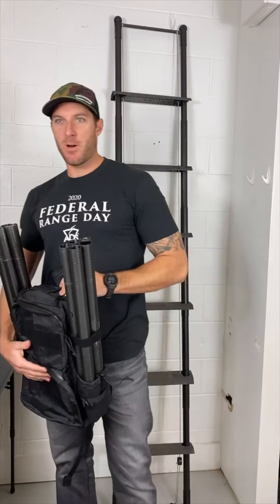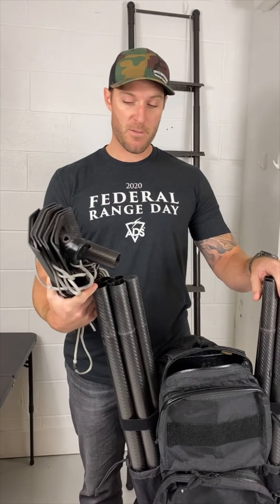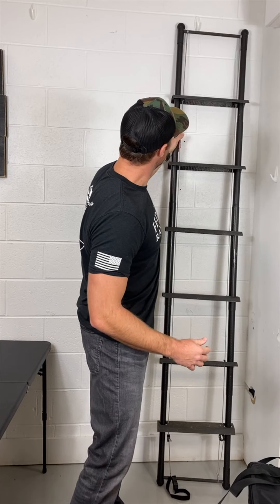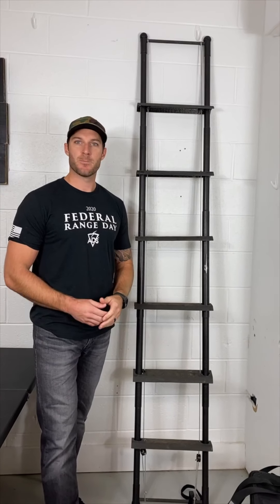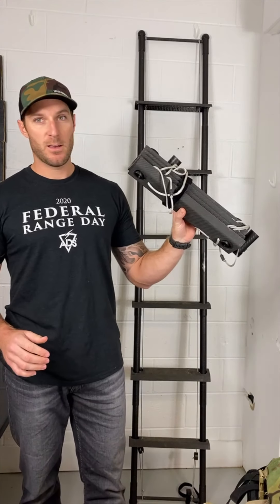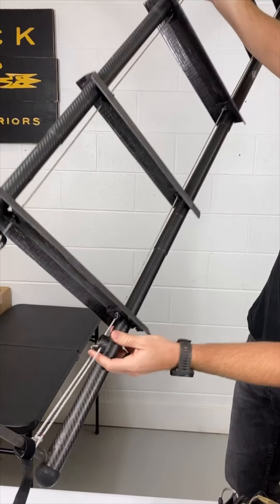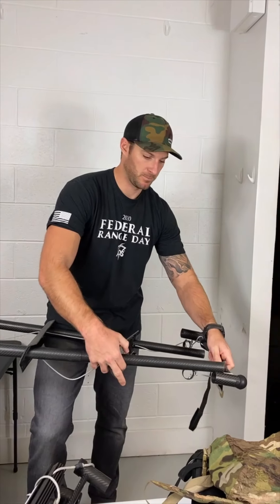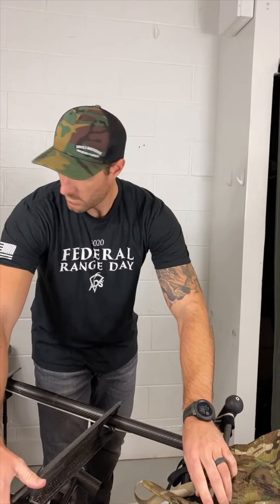MATBOCK Monday LIFT Ladder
The LIFT Ladder deploys in seconds over the Combat Carbon Poles to create a 7.5 ft fully rigid ladder with a 400 pound carrying capacity for both scaling and bridging operations.  Total system weight is 4.975 pounds and the attachment can be removed very easily to use the poles for any other parts of the LIFT System.